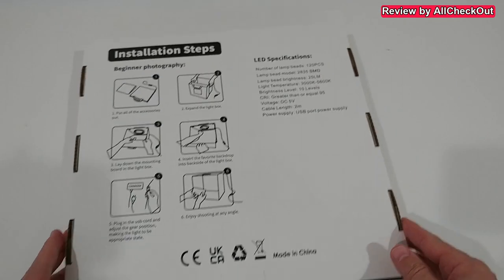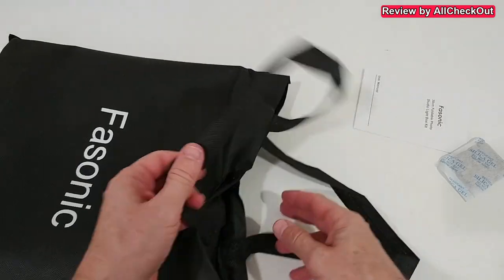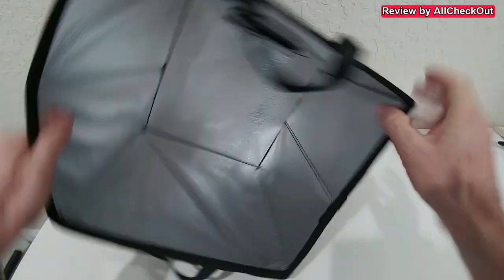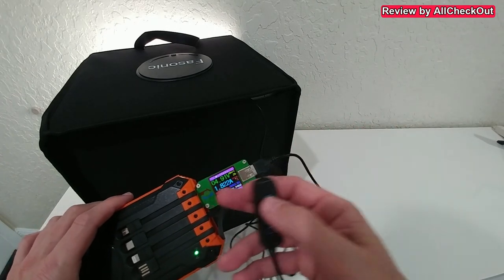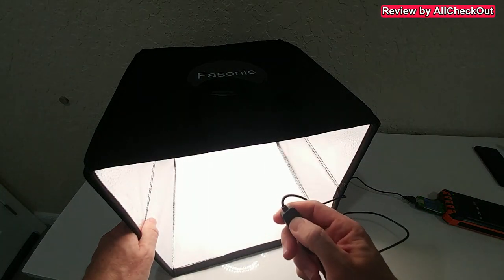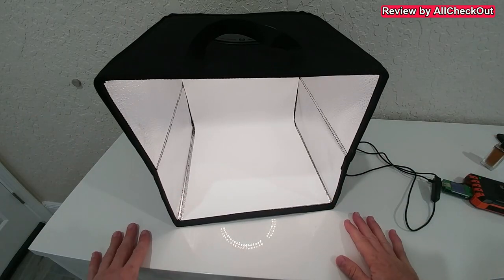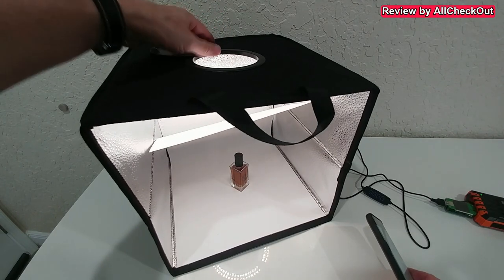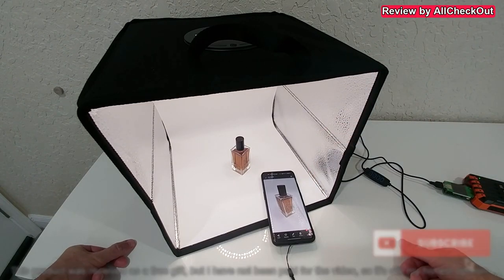Fasonic 12x12 Photo Studio Light Box: Unboxing, Review, Tutorial | Best for Jewelry & Small Items!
In this video, I'm excited to unbox, review, and provide a tutorial on the Fasonic 12"x12" Portable Photo Studio Light Box. Please note that I'm not a professional photographer, but I want to share my experience and thoughts on this product. The Fasonic light box offers professional-level dimmable lighting with its 120 LED lights and comes with 6 backdrops, making it ideal for capturing stunning product photos of jewelry and small items. Join me as I showcase its features, demonstrate setup and usage, and share tips for achieving the best results. However, I want to emphasize that I'm not responsible for any issues or damages that may occur. Watch now and discover if the Fasonic light box is the perfect lighting solution for your photography needs!

Get more info about it or buy it cheap directly from Amazon with this

Original Product information:
ASIN B0BVZXNLQN
4.6 out of 5 stars
Date First Available February 16, 2023
Manufacturer Fasonic